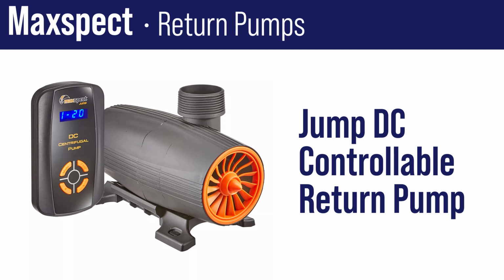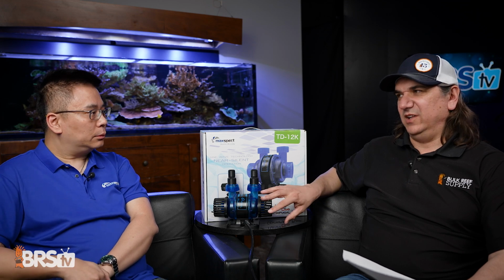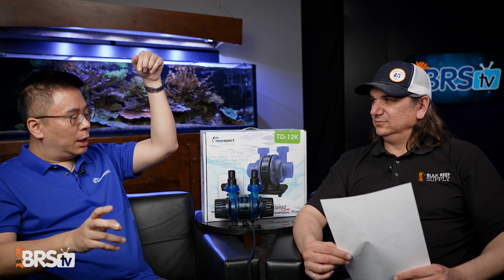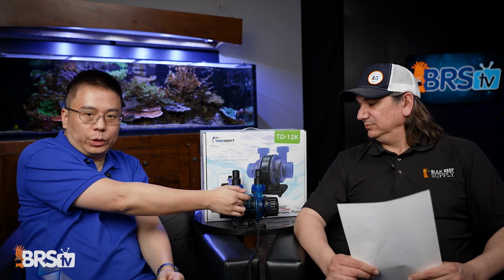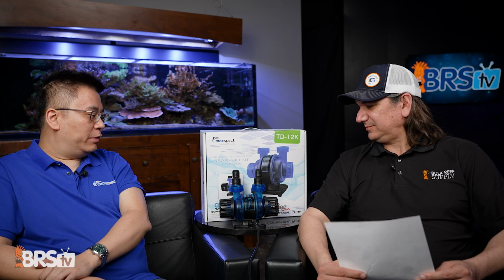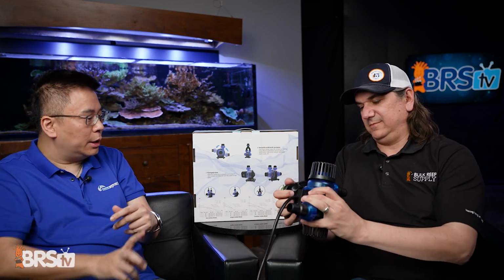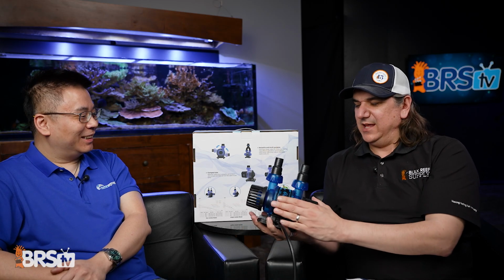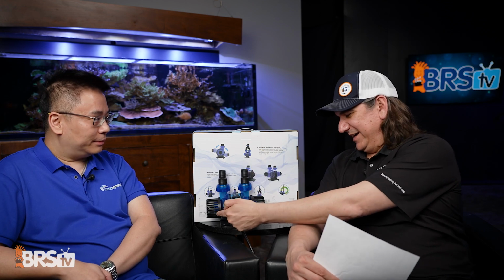Two Pumps in One? Why the Turbine Duo Is the Most Versatile Aquarium Pump Around!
Now THAT is a return pump! Today, join Ryan and Howard continue their conversation on the awesome reef tank and saltwater aquarium gear coming from Maxspect. This episode is all about return pumps and the unique features and uses for their Turbine Duo pump. It's so much MORE than a simple return pump!

00:00 Jump DC Pump
01:08 Turbine Duo